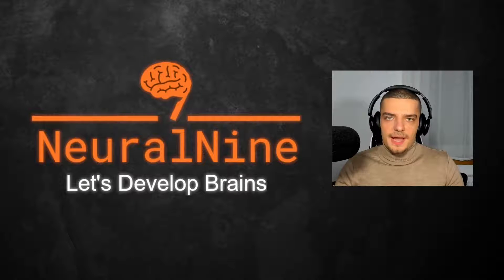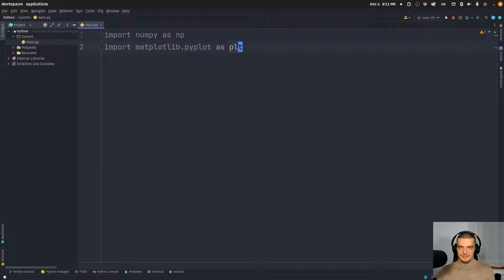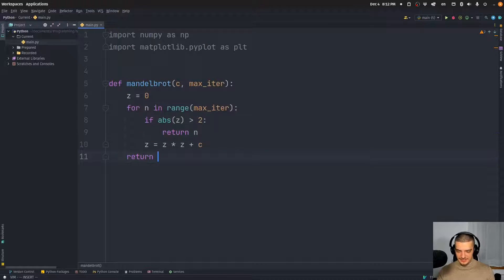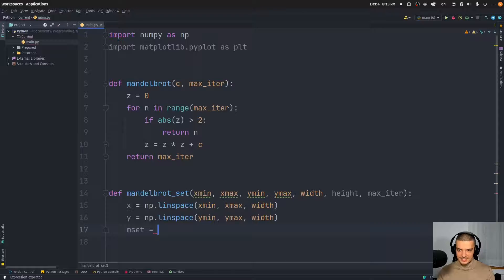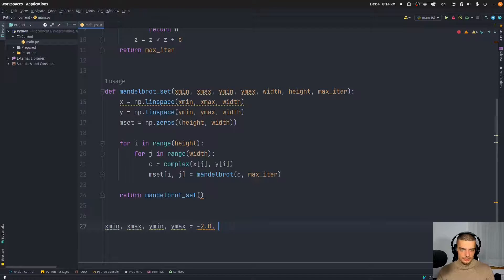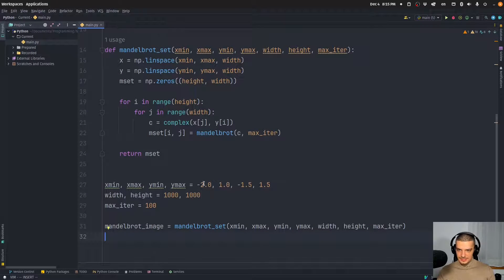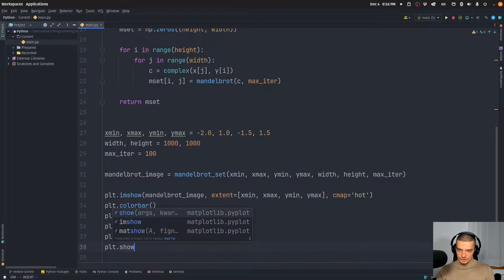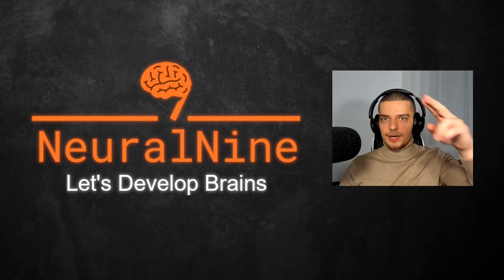Mandelbrot Set Visualization in Python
In this video we learn how to visualize the Mandelbrot set in Python.